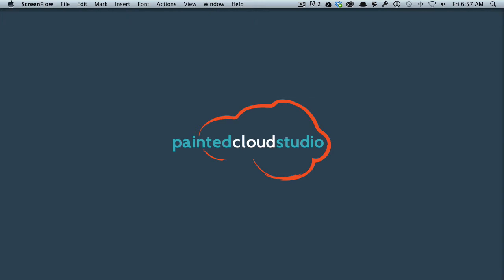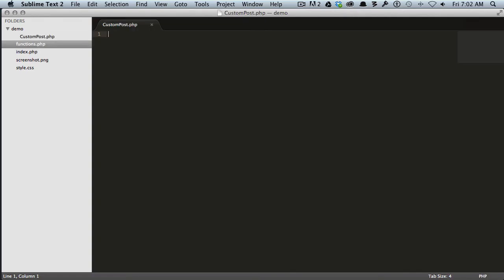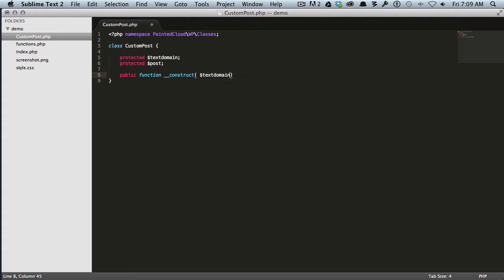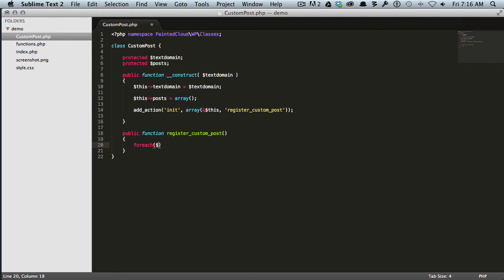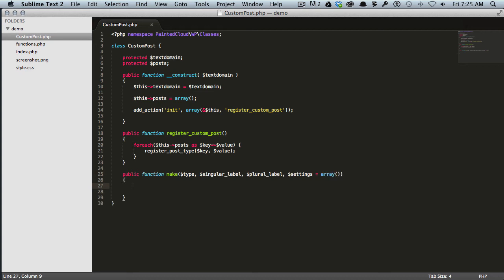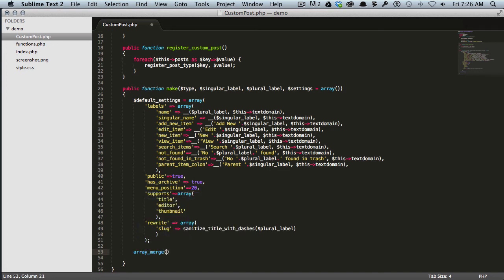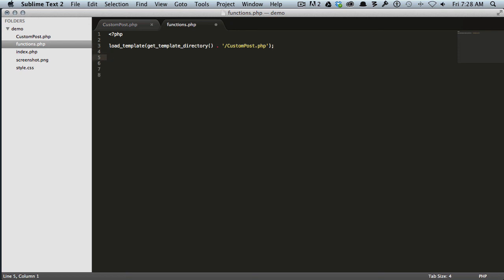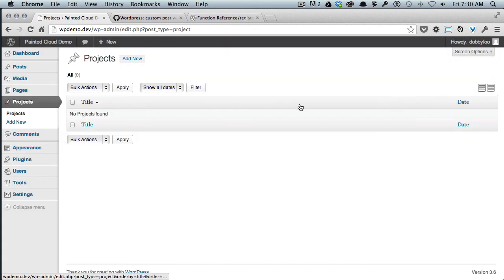Build a Wordpress Custom Post Type Class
Tutorial showing how to build a custom post type class to wrap the Wordpress "register_post_type" function.